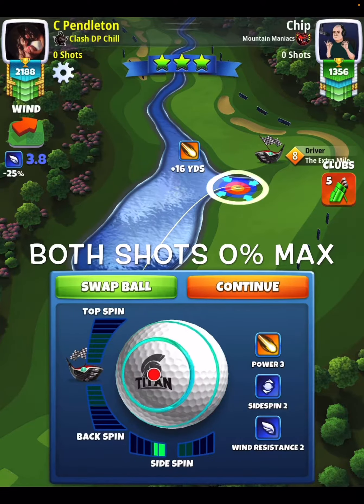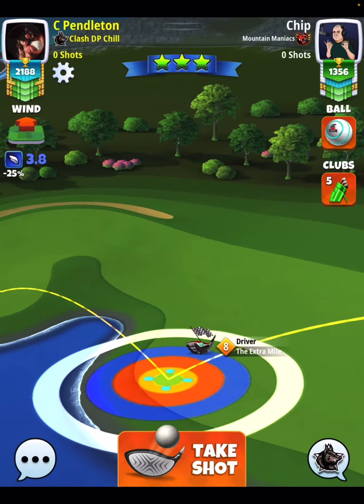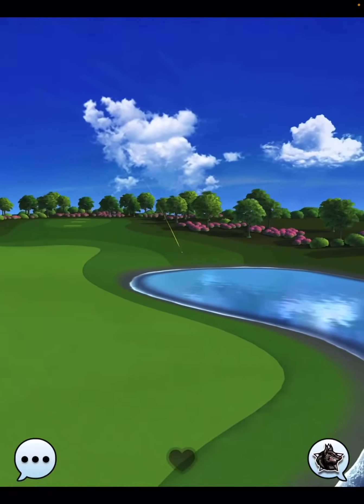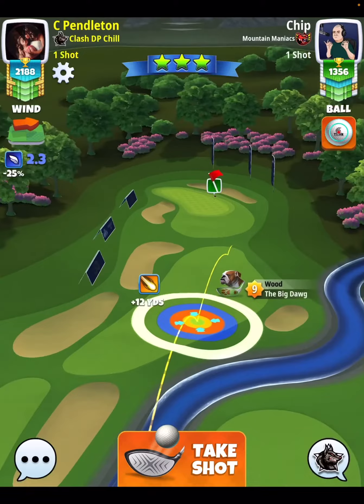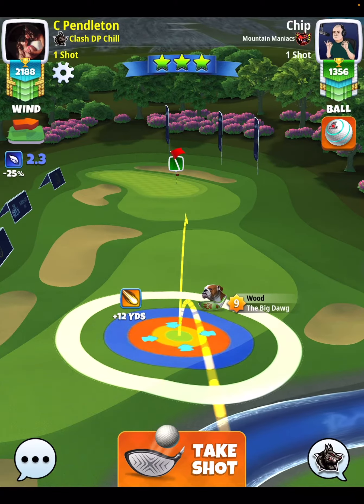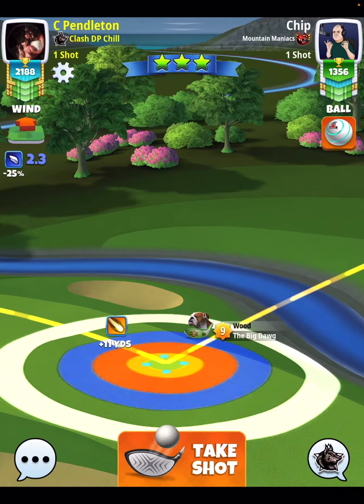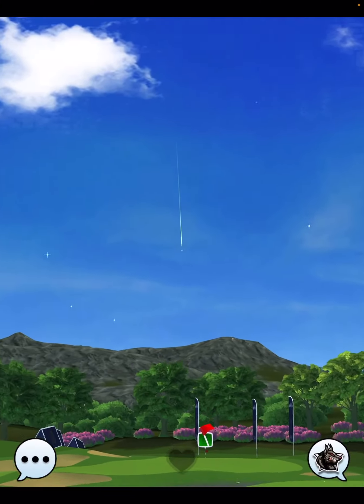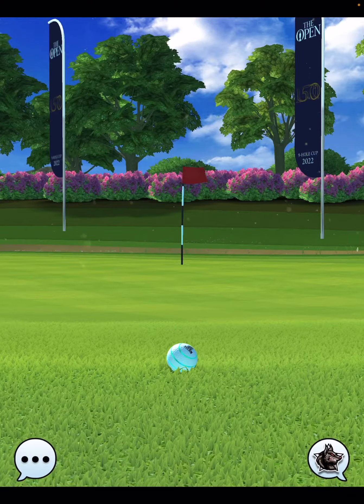Golf Clash | Rookie Division - Hole 9 (Eagle) | Final Round - The Open 9 Hole Cup